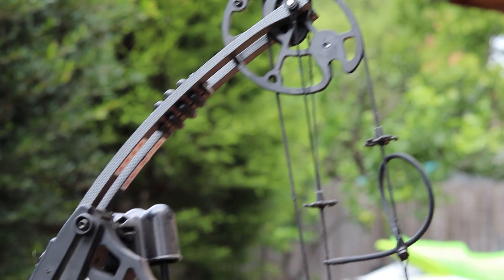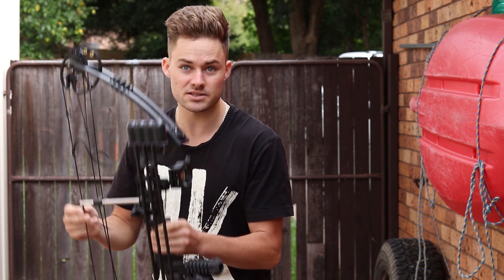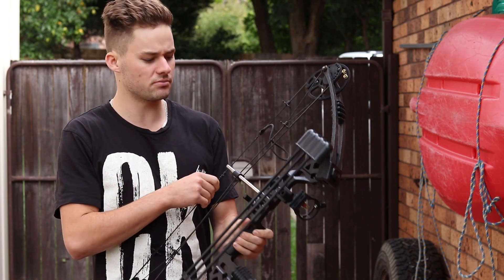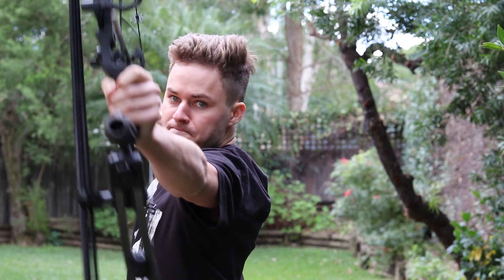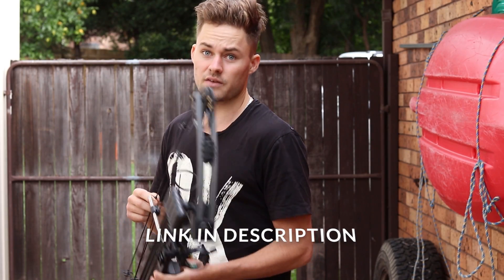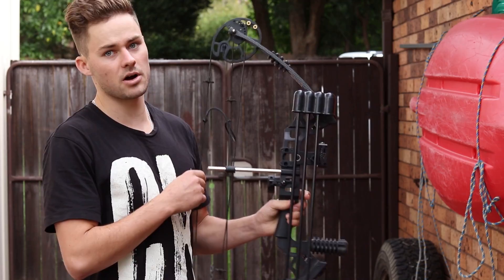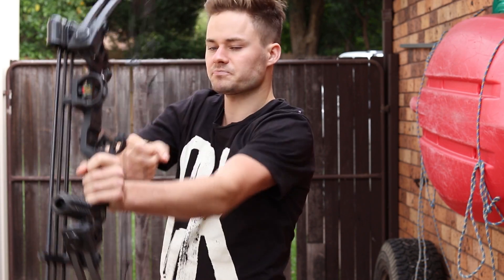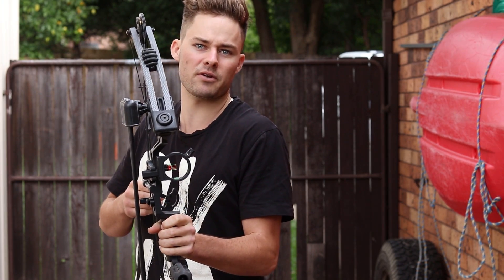THE $200 compound bow! Best Value, Target Hunting bow?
SloMo Camera
Editing Laptop

sorry its $310 AUD just letting the Aussies know!

thanks for watching the video guys! this compound bow is very well made and you cant go past the price! for someone like me who doesn't want to spend a lot of money, but to still get amazing accuracy and power out of the bow is perfect.